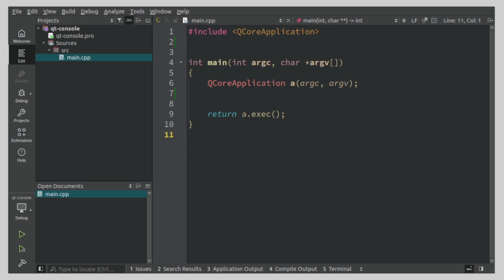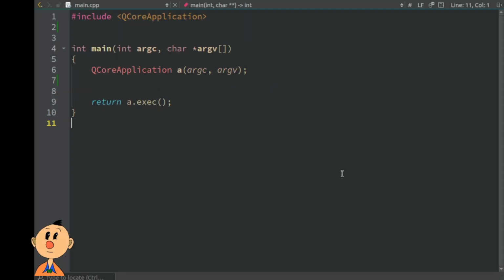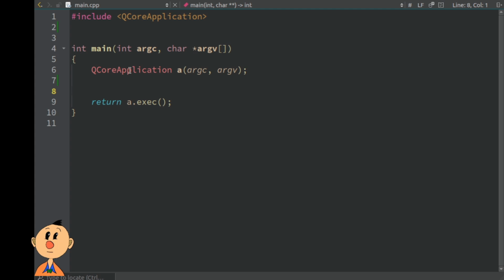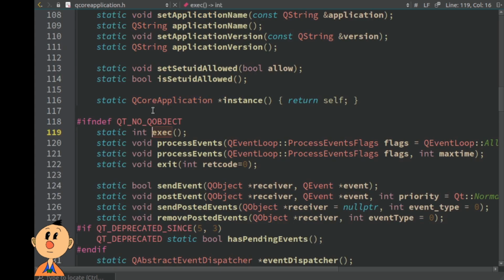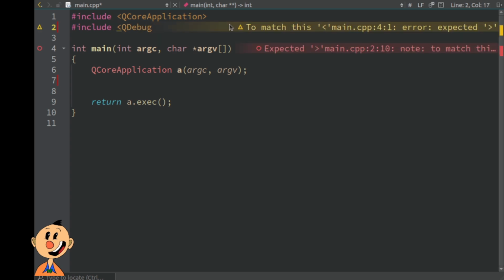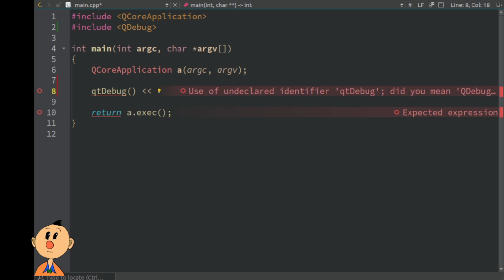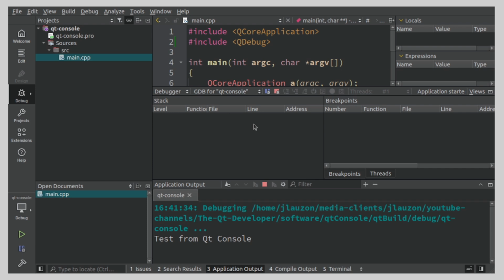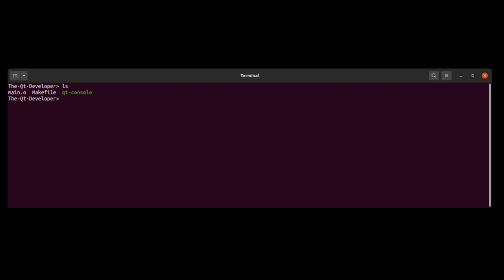Qt C++ console application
Welcome back to the Qt Developer YouTube channel. In today's video I will showcase Learning how to build your first Qt C++ console application from scratch! In this comprehensive tutorial, we'll guide you through the entire process, starting from setting up your development environment to writing and running your first Qt console program.

The YouTube video titled "Create Your First Qt C++ Console Application: A Beginner's Guide" teaches viewers how to build their initial Qt C++ console application. It covers essential topics like Qt , project creation, C++ main function, Qt console application structure, outputting text, QDebug, and Qt C++ debugging. This video is designed for both beginners and experienced C++ developers who want to learn how to create Qt console applications.

Whether you're a beginner or an experienced C++ developer, this video will equip you with the knowledge and skills to create powerful and efficient Qt console applications.